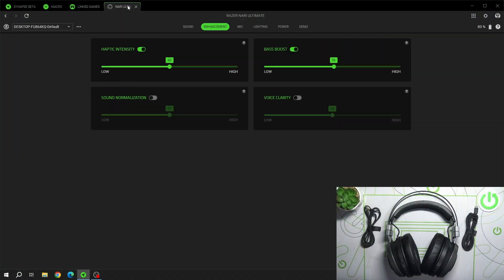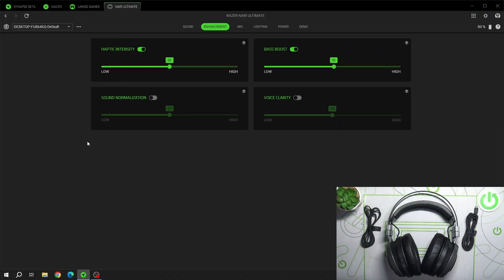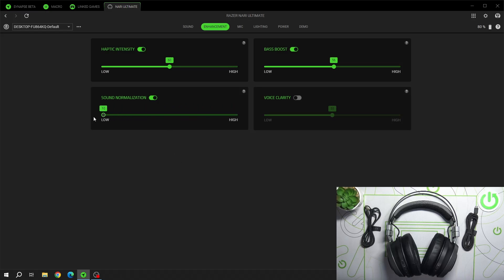How to Switch On & Switch Off the Sound Normalization Option in RAZER Nari Ultimate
Learn how to enable and disable the sound normalization option on your RAZER Nari Ultimate headphones and adjust its intensity with our detailed tutorial. Sound normalization ensures consistent audio levels, enhancing your listening experience. Follow our step-by-step guide to customize this setting for optimal sound quality in gaming, music, and more. Watch now to master sound normalization and fine-tune your audio experience with your RAZER Nari Ultimate headphones!

How to normalize sound in RAZER Nari Ultimate? How to enable the audio normalization in RAZER Nari Ultimate? How to adjust the sound normalization intensity in RAZER Nari Ultimate? How to turn on the sound normalization on RAZER Nari Ultimate?